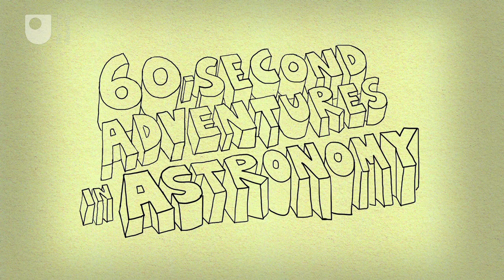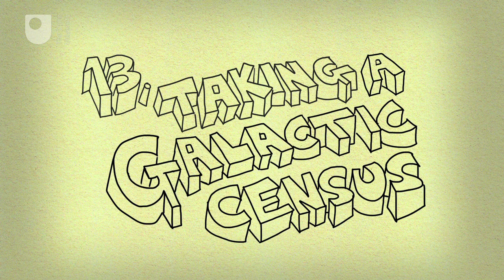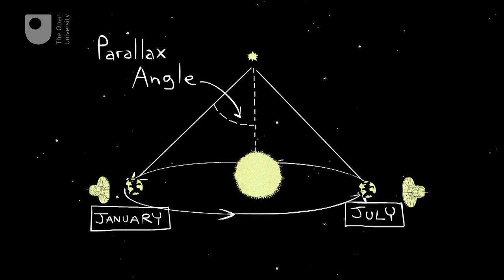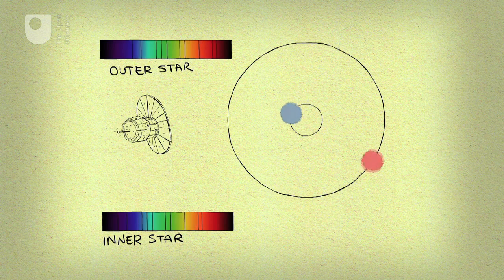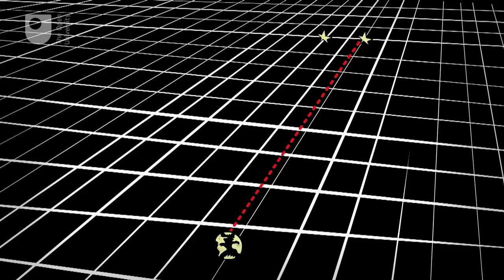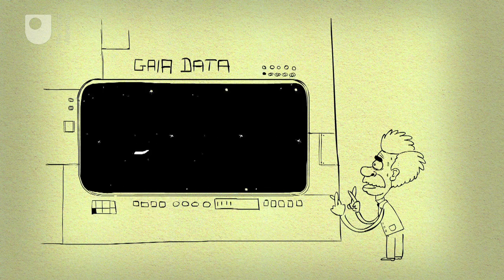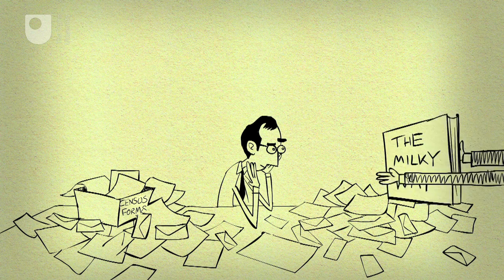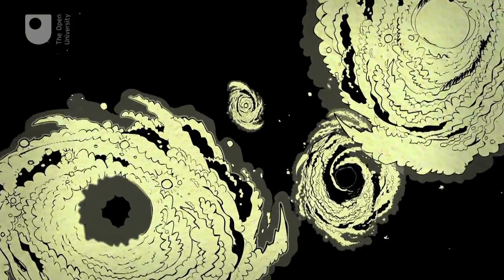Gaia in 60 seconds - In the night sky: Stars (3/6)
60 Seconds adventures - the Gaia mission - In the night sky: Stars (3/6)

The European Space Agency launched a mission in 2013 called Gaia. Gaia’s main objective is to measure the position of 1 billion (1,000,000,000) stars, and measure the speed that they move at, creating a 3D map of the Galaxy. This will be the largest dataset so far, and will provide astronomers with a wealth of information covering a wide range of research fields: from Solar System studies, galactic astronomy, and cosmology to general relativity.